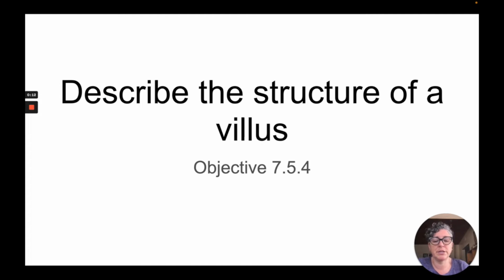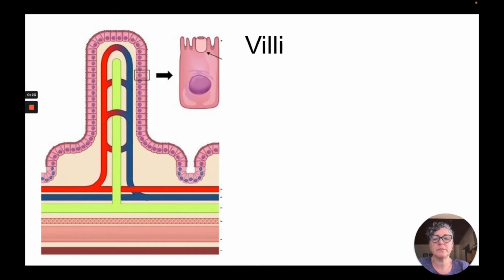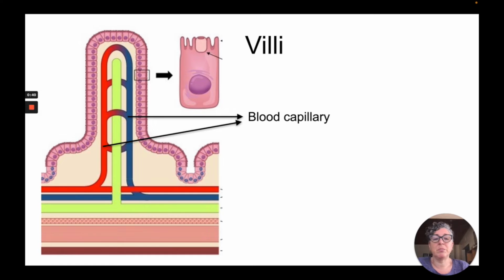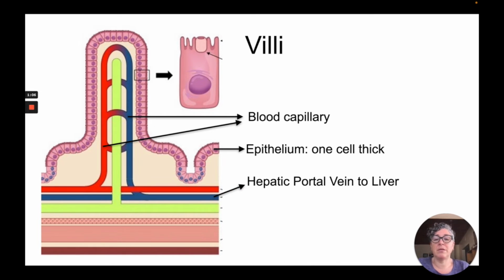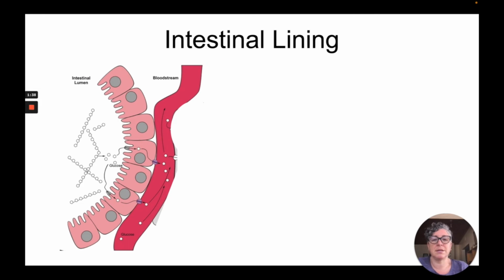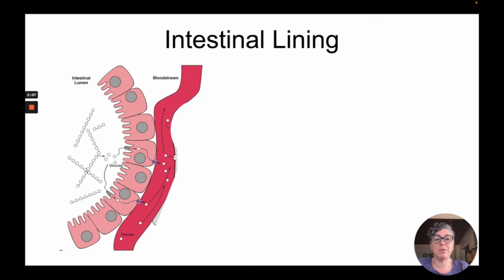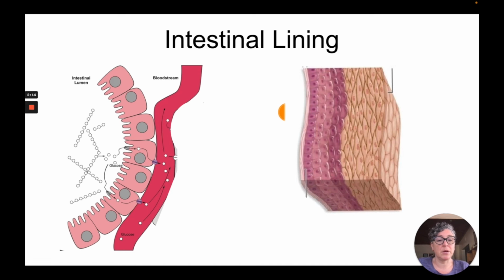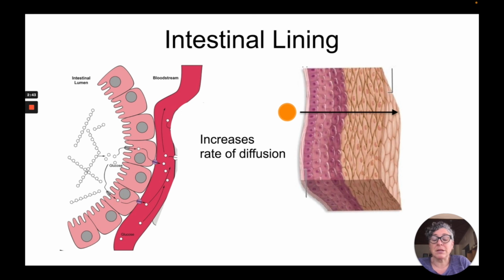IGCSE Biology Cambridge syllabus 7.5.4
Objective 7.5.4 on the structure of the villi from the Cambridge CAIE 2025 syllabus for IGCSE Biology.